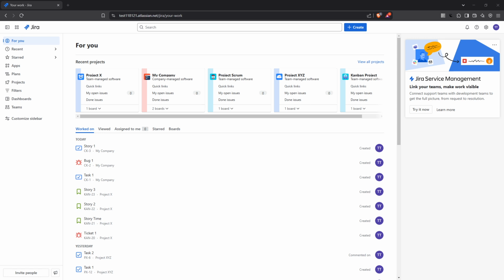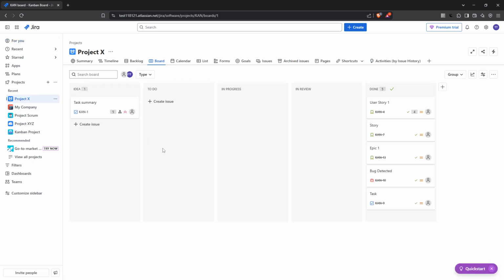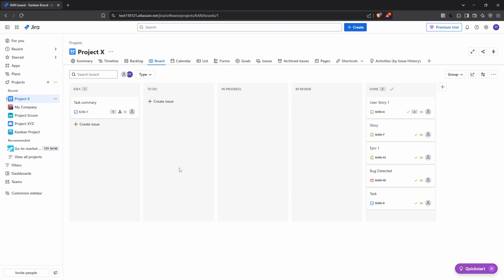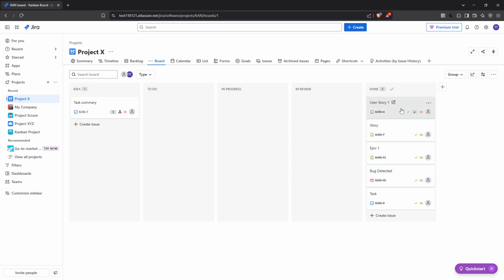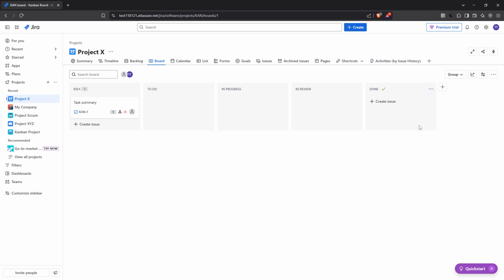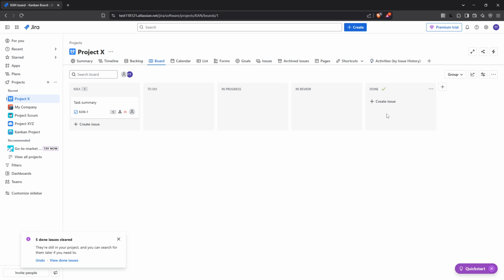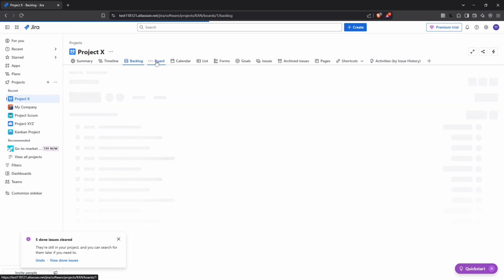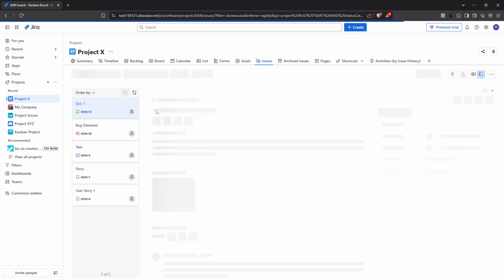How to Clean Kanban Done Column -Jira Tutorial [2025 Full Guide]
In today's video we will show you tutorial,how to add column,notion tutorial,kanban,how to add column in clickup,how to,notion full tutorial,notion tutorial 2024,quickbase tutorial,quick base tutorial,how to avoid installing nulled themes and plugins.,learn to code,notion tutorial for beginners,salesforce tutorial,monday.com tutorial,how to install wordpress themes and plugins,salesforce kanban view,how to install wordpress plugin,how to install wordpress plugins,hide columns